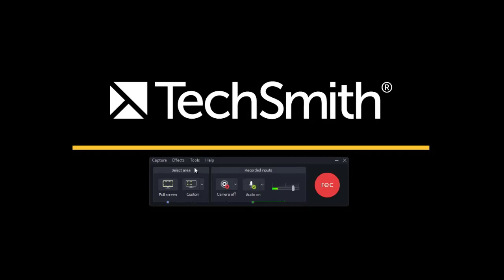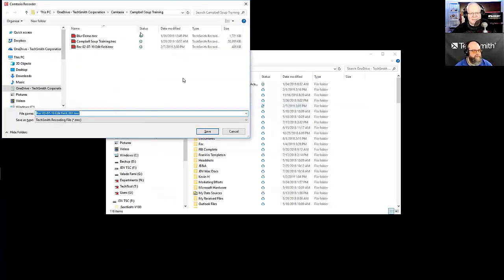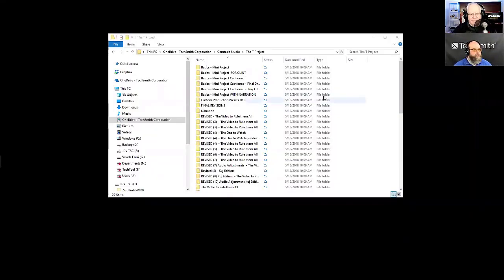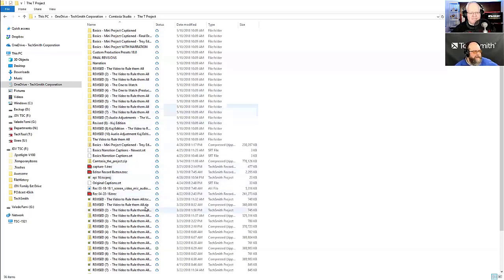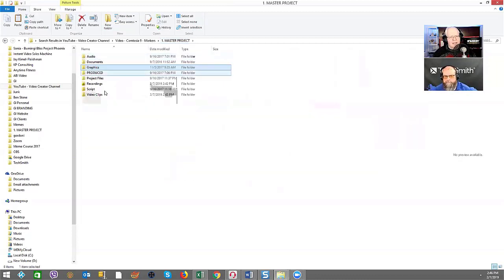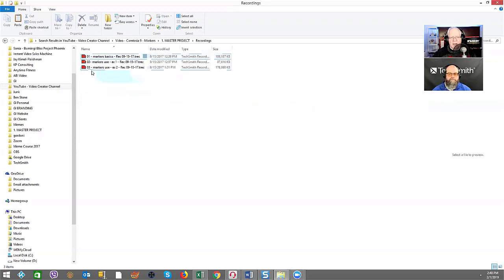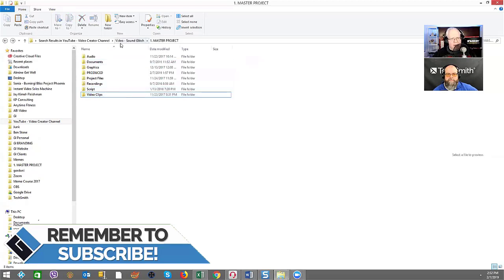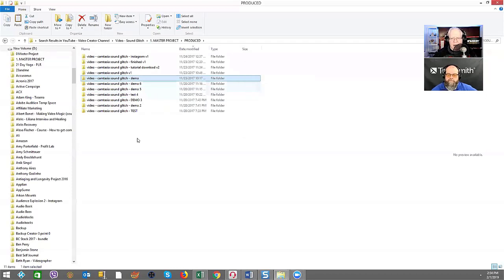How to Manage Camtasia Projects – File Versioning Best Practices!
How to Manage Camtasia Projects – File Versioning Best Practices! [Camtasia Tutorial videos with FREE Project Templates

This is the fourth (and final) video in the “How to Manage Camtasia Projects” series with Jason Valade, Master Trainer at TechSmith.

Jason, and I (Gord Isman, Camtasia Certified), team up to cover the topic of file versioning of your .trec and .tscproj project files.  We both use different approaches and that is because we have different output requirements for the videos we create.

By seeing two different approaches, you will be able to get some good ideas on how to apply relevant file naming/versioning to your Camtasia .trec and .tscproj files.

Please share, in the comments below, any questions you have regarding file versioning in Camtasia.

Quick Access:
00:57 Versioning perspective – organization and outcomes
02:15 TREC – recording file naming/versioning (Jason’s examples)
04:20 TREC – Ask for file name
08:28 TSCPROJ – project file naming/versioning (Jason’s examples)
13:40 Project Structure – folder/file organization
17:35 TREC (Gord’s examples)
18:05 TSCPROJ (Gord’s examples)
25:15 Summary

Are you looking to try or buy Camtasia? [Camtasia – Get Camtasia – my go-to editor for YouTube and course/training screencast video production.]

Jason Valade - Credentialed ATD Master Trainer - TechSmith.

If you’re seeking Camtasia or training/coaching assistance, or help to build your videos or training course material, I can help!